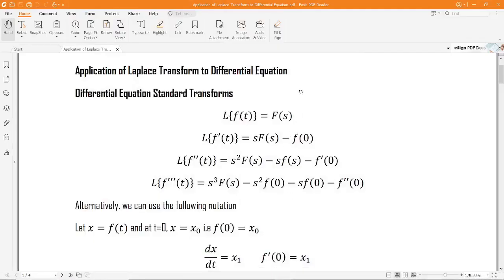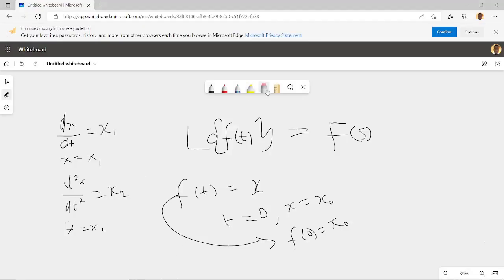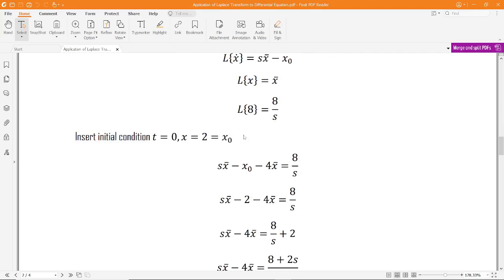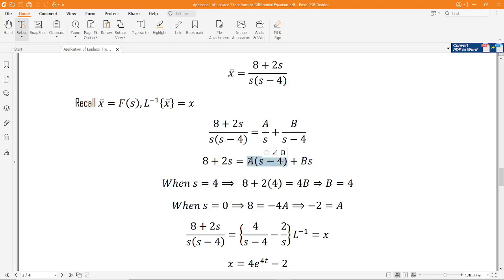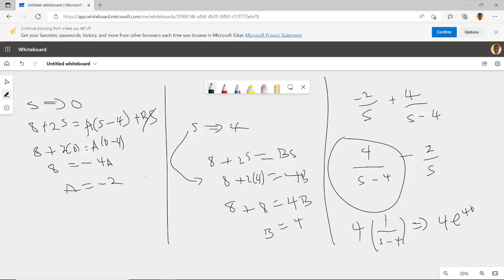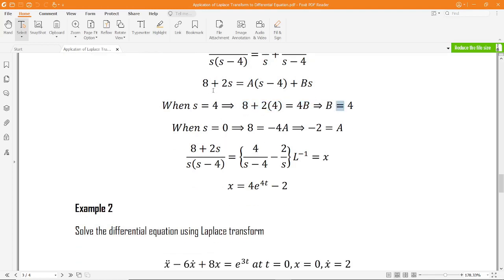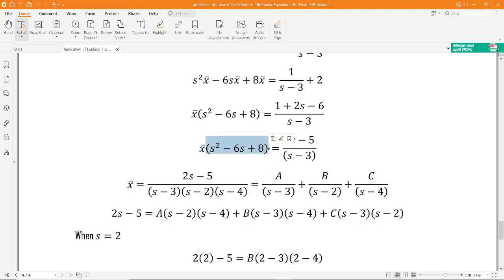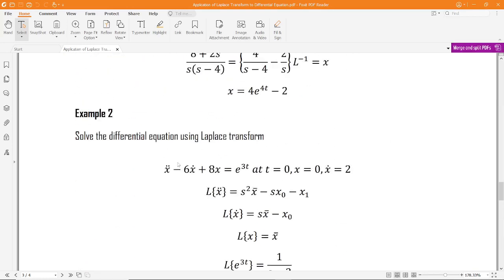Laplace Trans Application compressed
This video presents the application of Laplace to solving Differential System of Equation